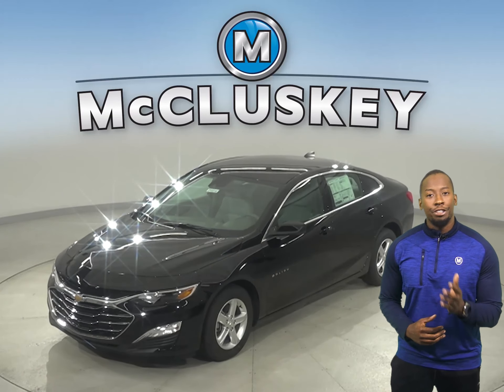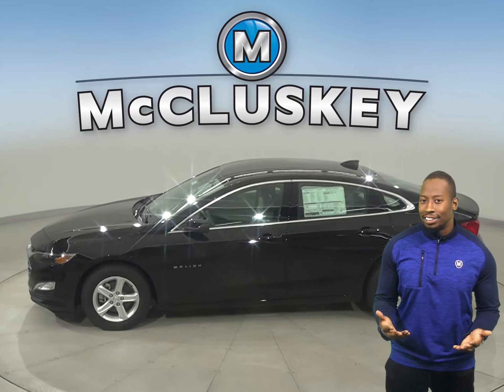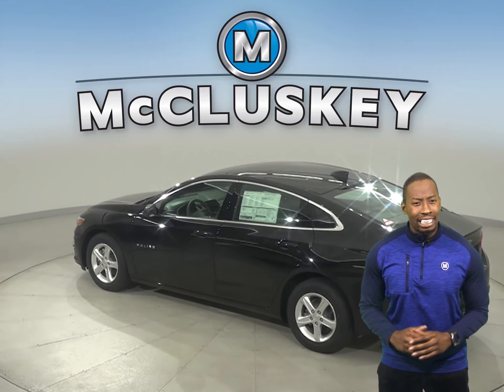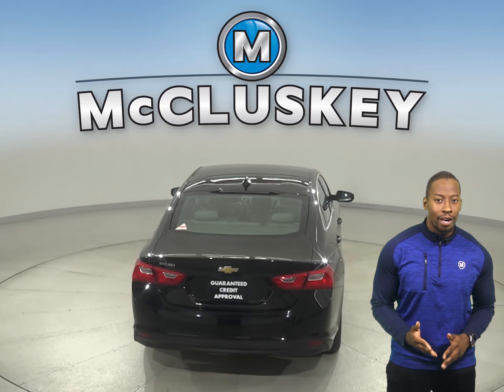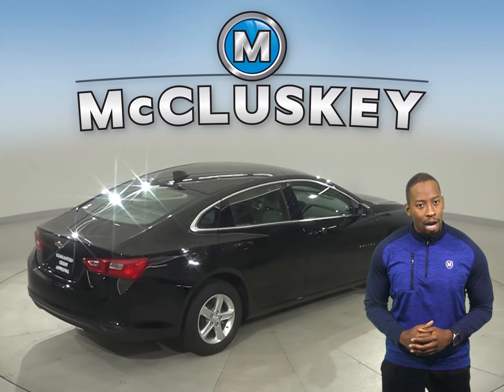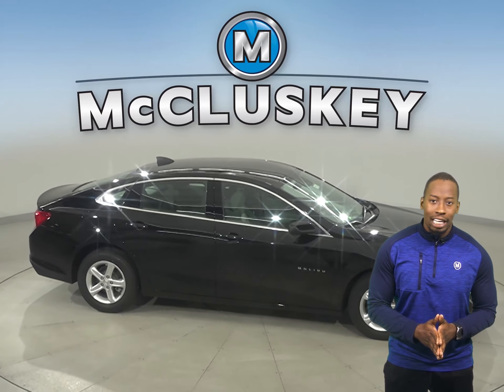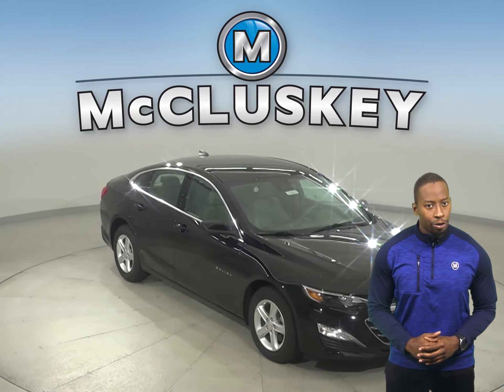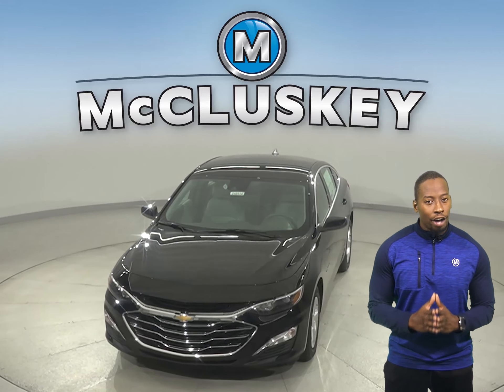210514 New 2021 Chevrolet Malibu LS FWD 4D Sedan Test Drive, Review, For Sale -